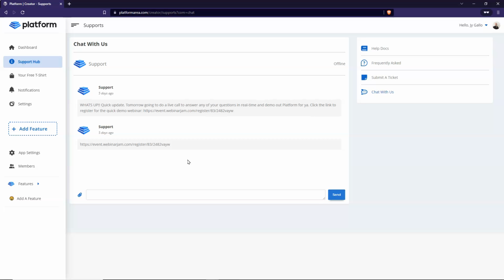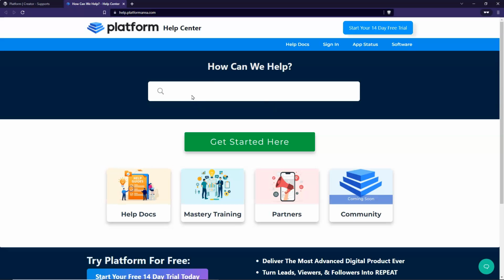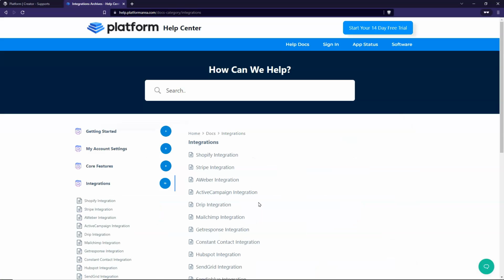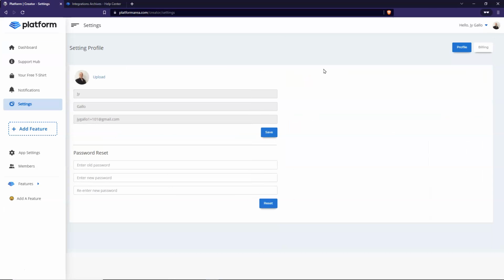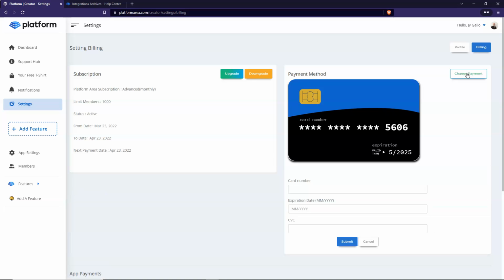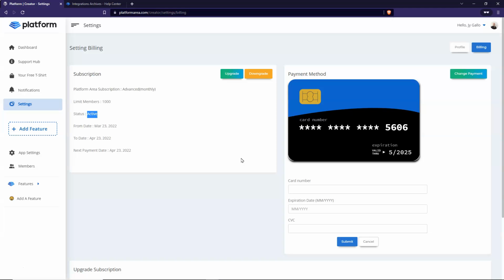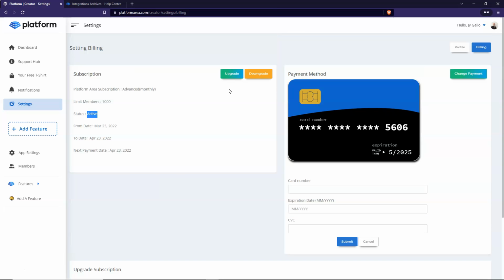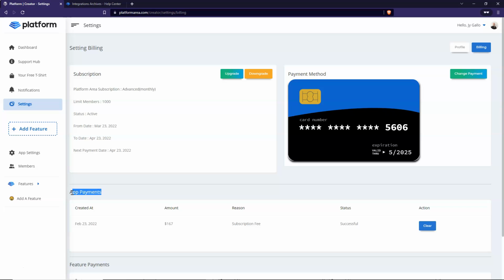Manage Billing - Platform Help Documentation Tutorial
In this Platform Help Documentation video we show you how to manage your billing for your Platform account. Crucial to keeping your account in good standings, so that your membership site stays live!